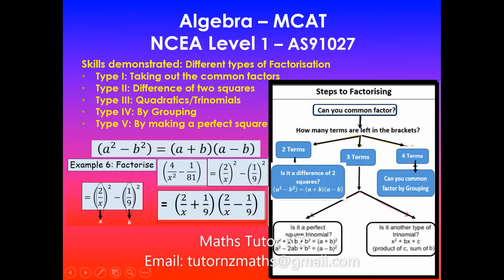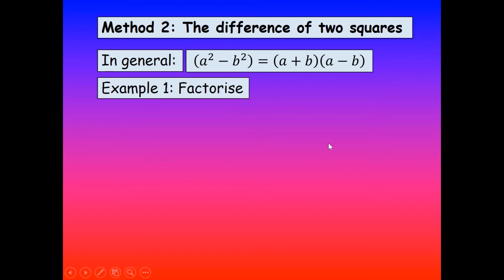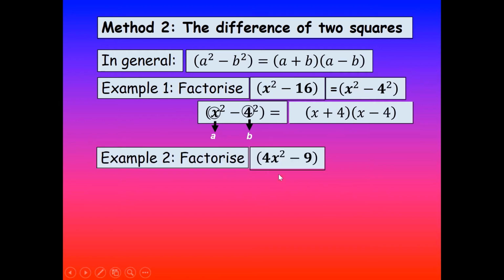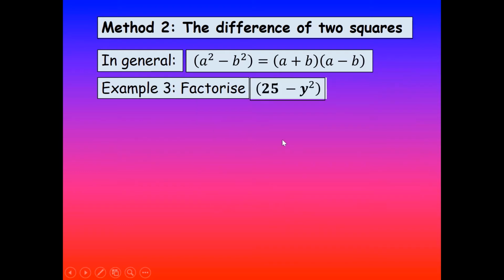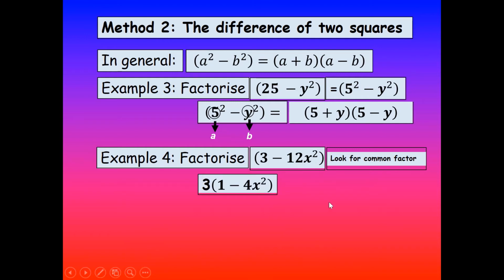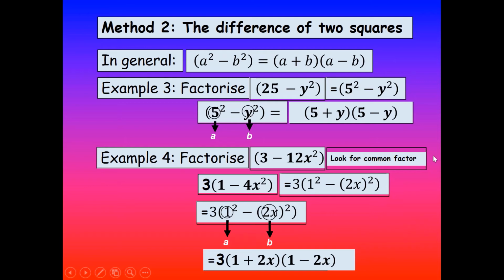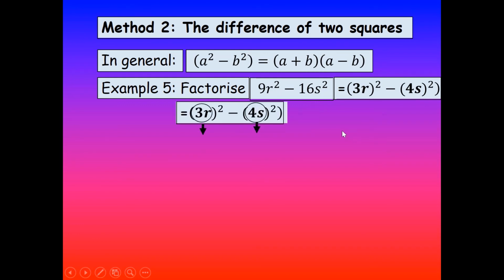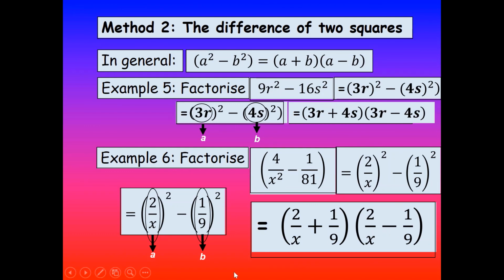Algebra | Factorisation | Difference of squares MCAT | 91027 | NCEA Level 1 Mathematics | NZQA 2020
In this video, I will go over factorisation, using difference of two squares. It is important to completely understand what is expected of you when asked to Apply algebraic procedures in solving problems.